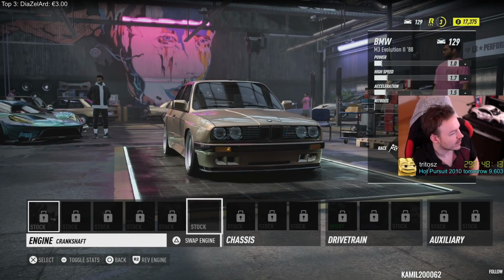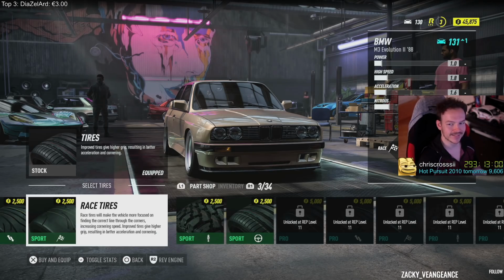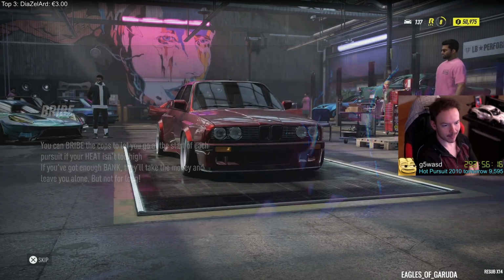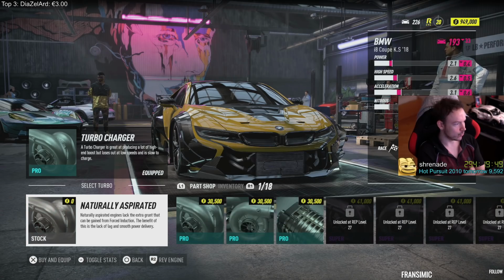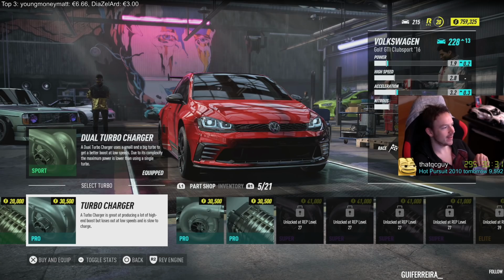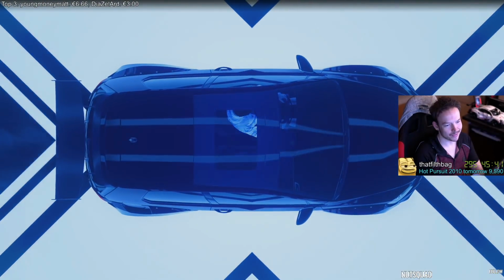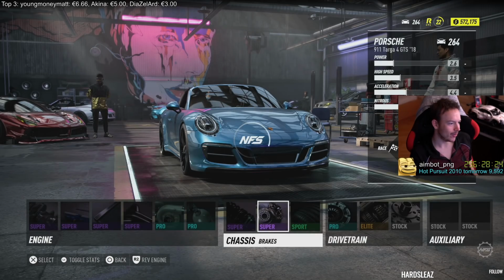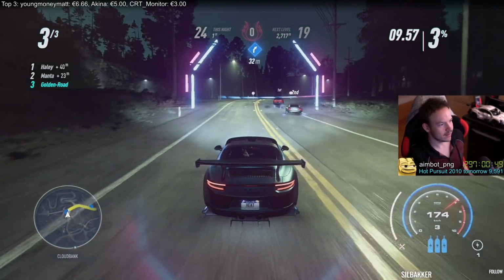Need for Speed Heat - Performance and Handling Customization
🎮 Capture your gameplay the same way I do!